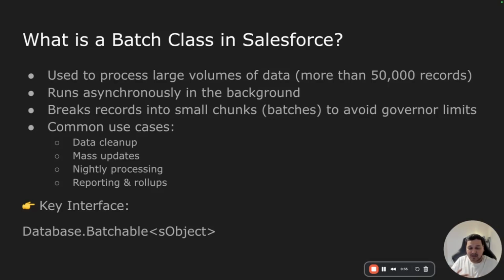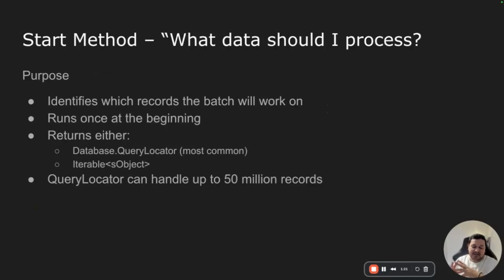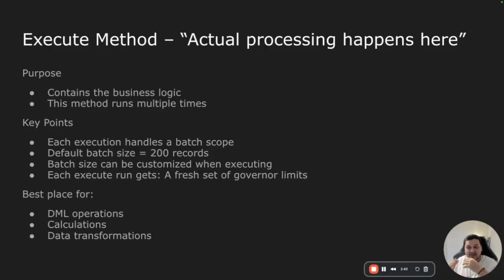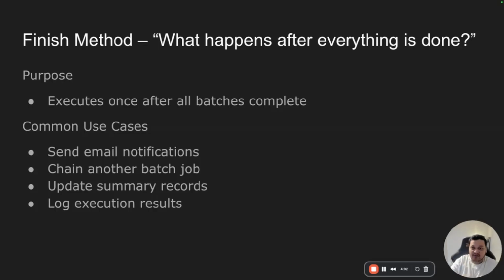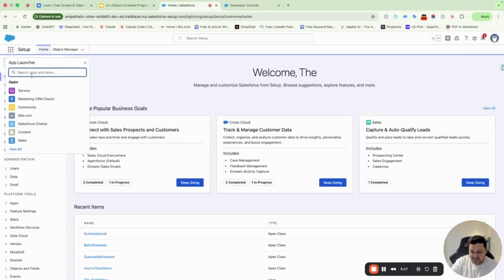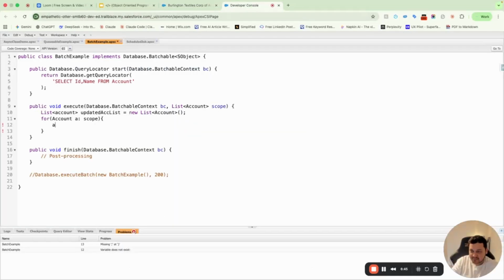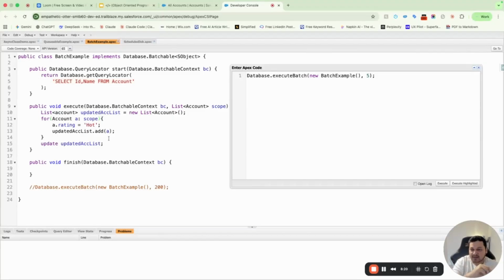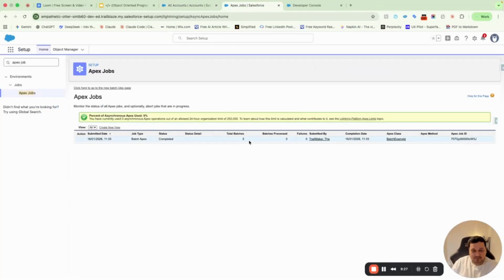Salesforce Batch Apex Explained | Batch Class Tutorial with Real Example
What is Batch Apex in Salesforce and why is it so important?

In this video, I explain Salesforce Batch Apex (Batch Class) in a very simple and practical way.

You’ll learn:
What is a Batch Class in Salesforce
Why Batch Apex is needed for large data processing
How Batch Apex helps avoid governor limits
The three main methods of a batch class: start, execute, and finish
How Batch Apex processes data in chunks
How each execute method runs in a separate transaction
A real Salesforce Batch Apex example where account records are updated
How to run a batch job using Execute Anonymous
How to track batch jobs using Apex Jobs

This tutorial is perfect for:
Salesforce beginners
Admins learning Apex
Developers preparing for Salesforce interviews
Anyone who wants to understand asynchronous processing in Salesforce